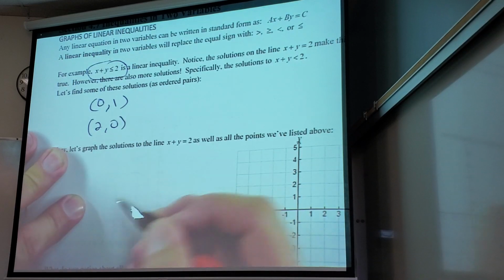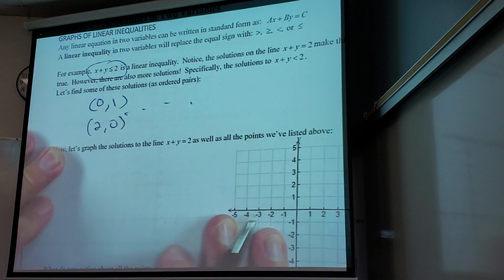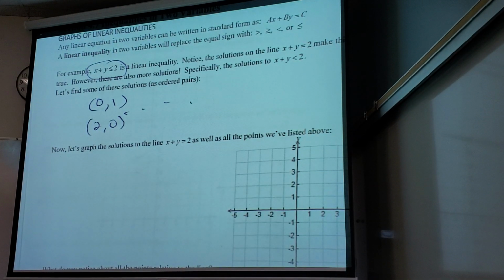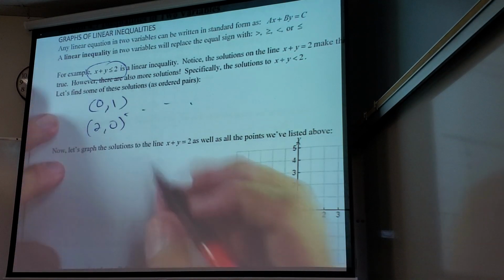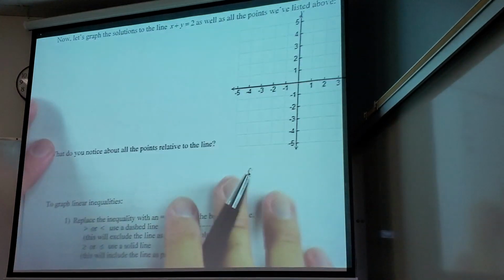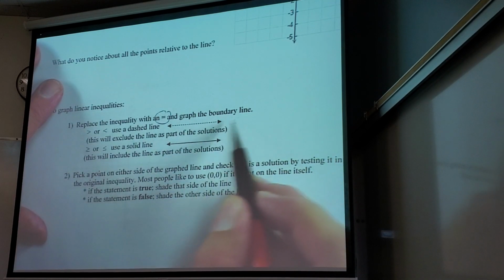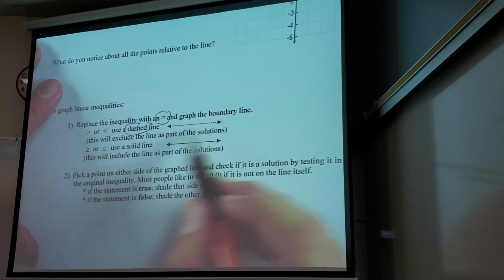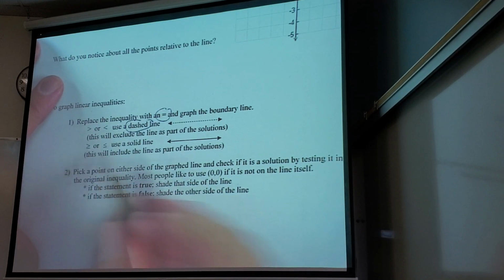Math 90, Sept 26 Lecture, part 2